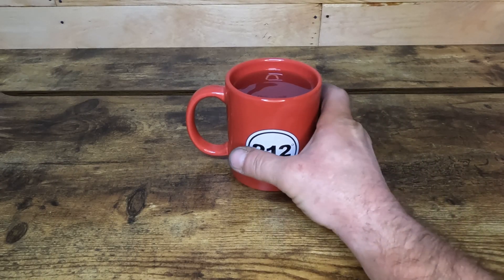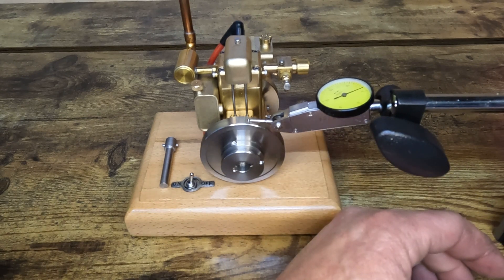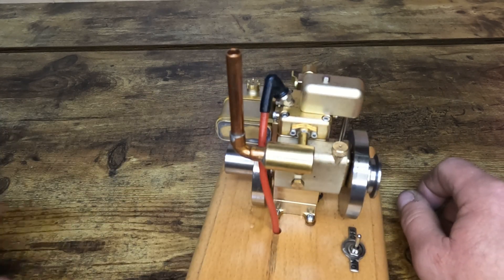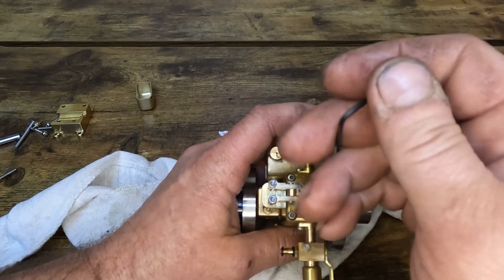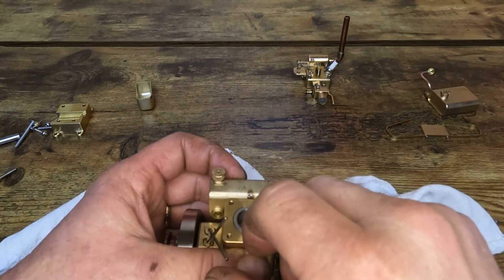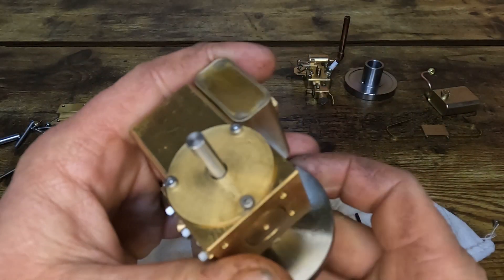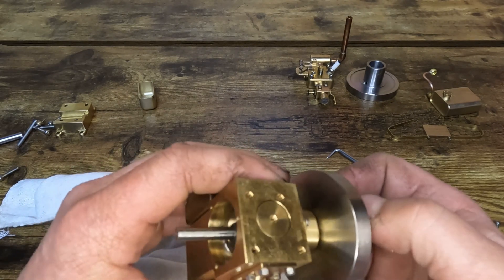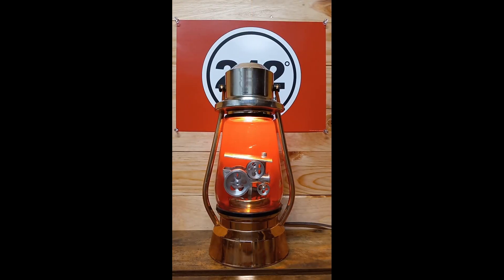M12B engine addressing some issues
This video shows the tear down of a little single cylinder engine to find a solution to the excessive crankshaft radial play and a look at the new workshop area.